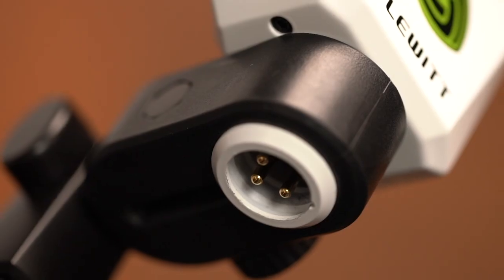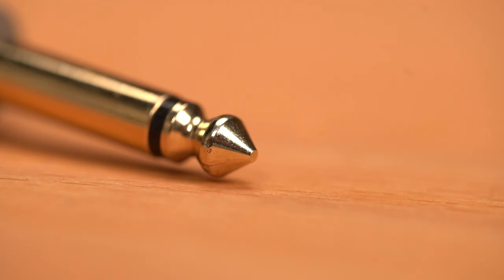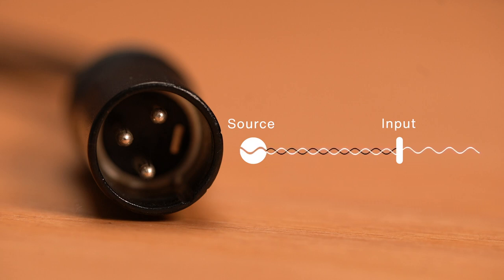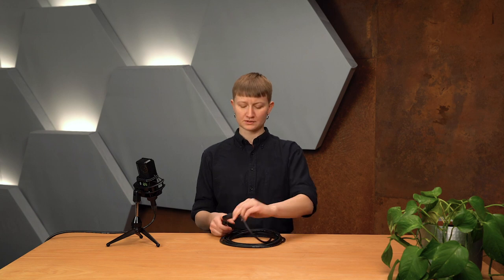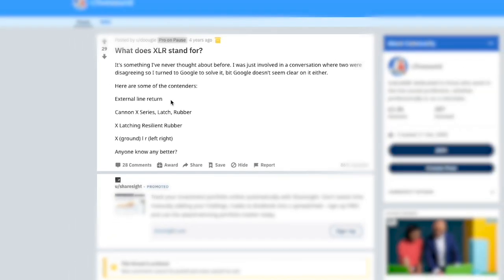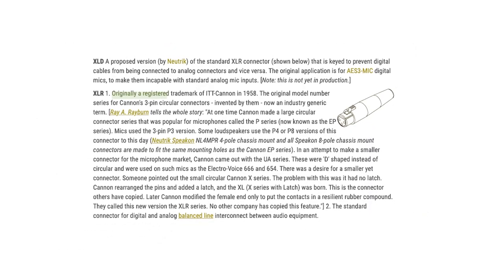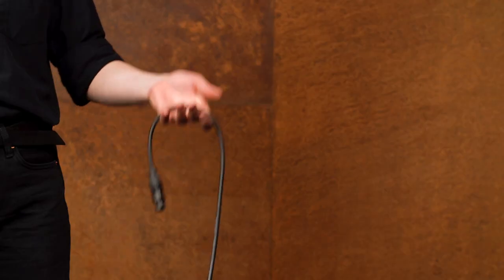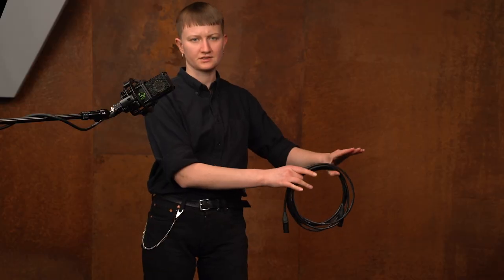What is XLR?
In this video, we’ll learn why we use XLR as the standard connector for recording and what X-L-R stands for.

 ▶︎About LEWITT◀︎
LEWITT is a microphone manufacturer based in Vienna, Austria. We believe that great sound is for everyone, whether you're recording at home, on stage, or in the studio as a beginner or professional. To make sure that nothing limits your performance on the technical side, we're here to push microphone technology forward. Our microphones can help you to accomplish your ambitions easily and with better sound than ever before. You can get to know us better on our

▶︎Chapters◀︎
00:00 - Intro
00:18 - Why should I use an XLR cable?
00:44 - Unbalanced cable
01:08 - Balanced cable
01:59 - What makes a good XLR cable?
02:58 - What does XLR stand for?
04:13 - How to roll your cable correctly
05:06 - Outro

▶︎Microphones featured in this video◀︎
• LCT 640 TS (large diaphragm condenser)